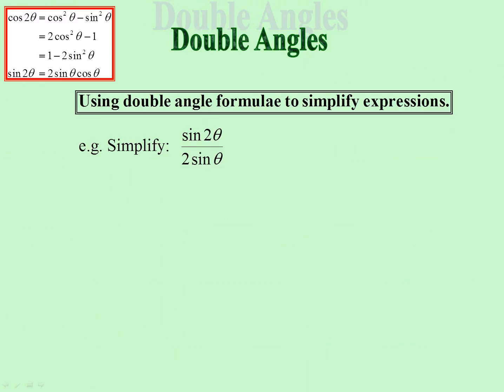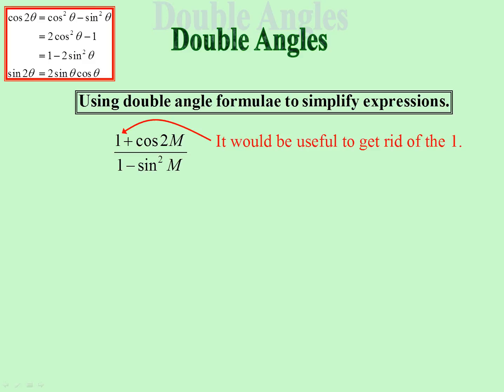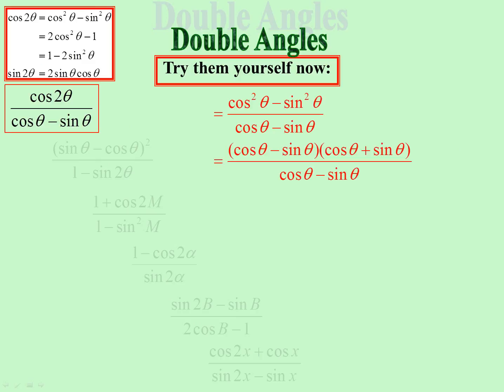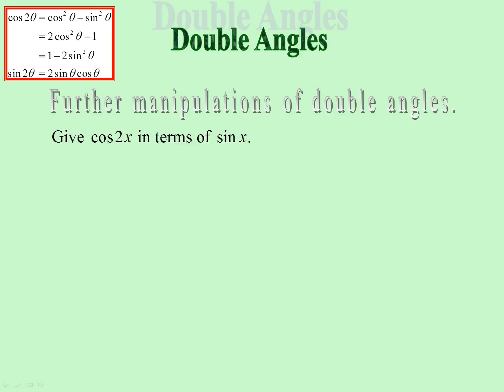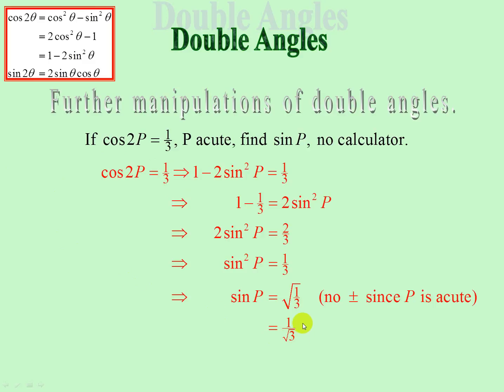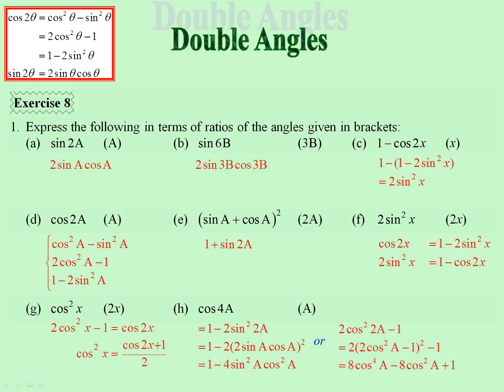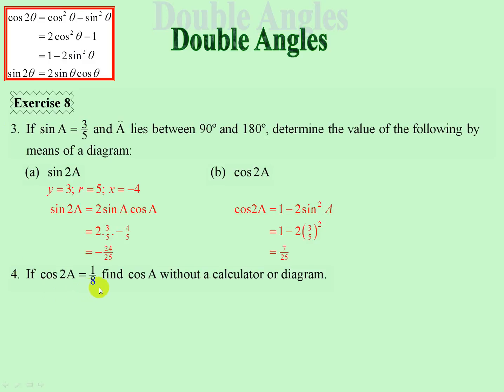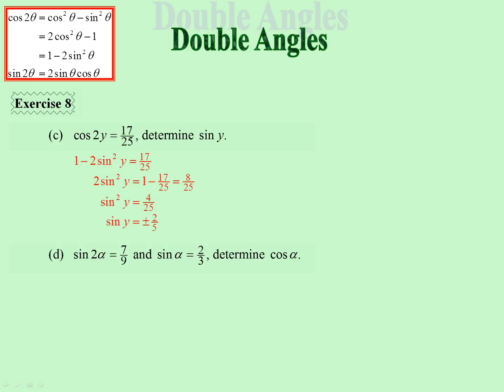Trigonometric Double Angles Part 2